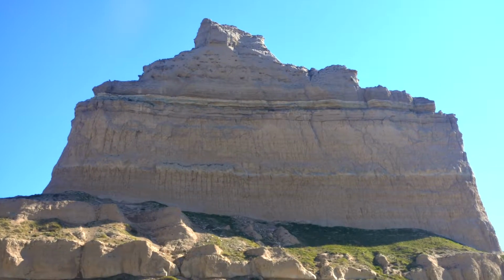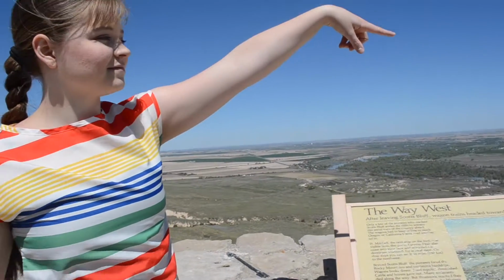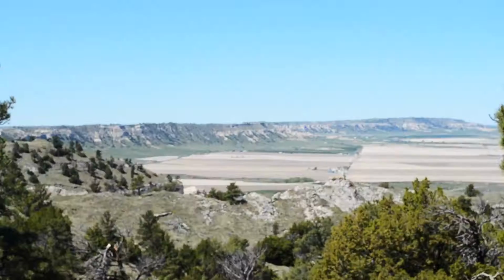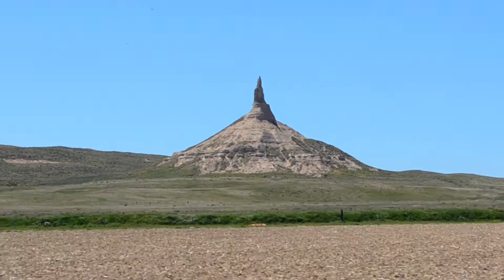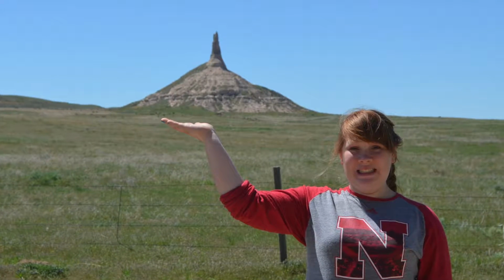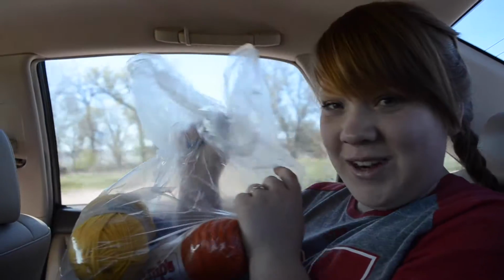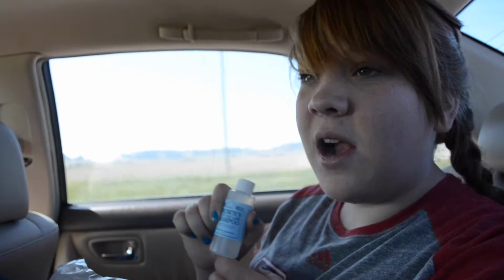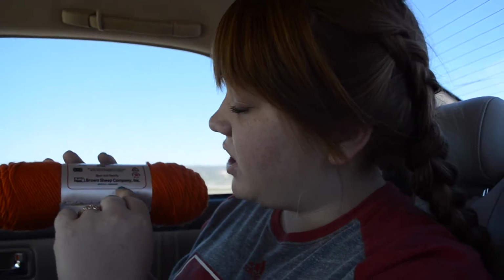Scott Has To Be Bluffing (Travel Vlog)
Jewel & TaMera (2/3 of Jewberly Emiris) travel to Scotts Bluff, Chimney Rock and Brown Sheep Company all located in the Sandhills of Nebraska!
All three locations are within 1 hour of each other making it a perfect day tour!